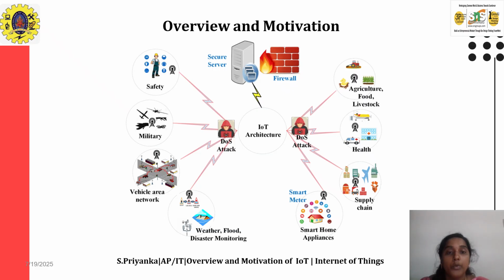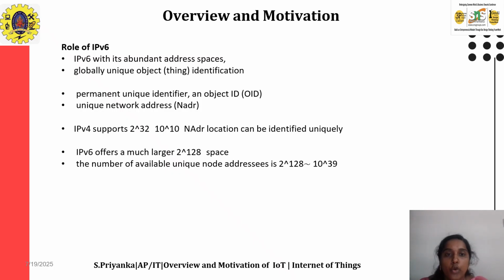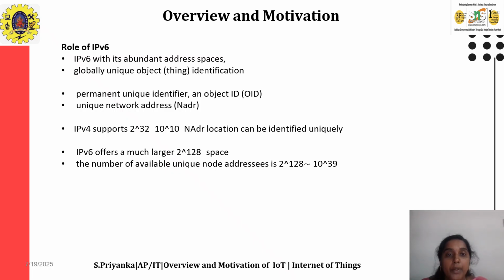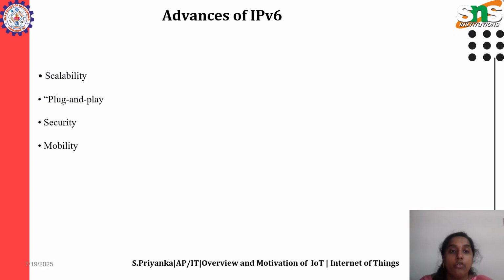IOT Overview and Motivation| Internet of Things| SNS Institutions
The Internet of Things (IoT) refers to a network of interconnected physical devices embedded with sensors, software, and communication technologies that enable them to collect, exchange, and act upon data. These devices range from household appliances and wearable health monitors to industrial machines and smart city infrastructure. IoT enables real-time monitoring, automation, and control, making systems more efficient and responsive. The core idea is to bridge the gap between the physical and digital worlds by allowing devices to sense their environment, communicate with each other, and interact with humans or systems over the internet.

The motivation behind IoT lies in its potential to improve productivity, efficiency, convenience, and decision-making across various domains. For example, in healthcare, IoT devices can monitor patient health continuously, while in agriculture, they can optimize irrigation and crop health monitoring. In industries, IoT enhances automation and predictive maintenance, reducing downtime and costs. The growing availability of low-cost sensors, widespread internet access, and advances in cloud computing and artificial intelligence have accelerated IoT adoption. Ultimately, IoT aims to create smarter environments that enhance the quality of life, drive innovation, and improve operational outcomes.